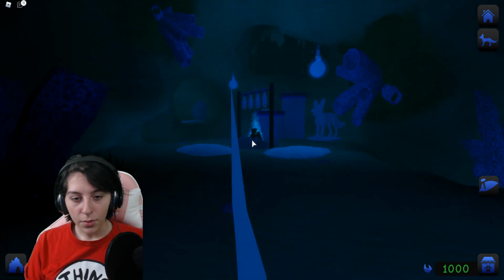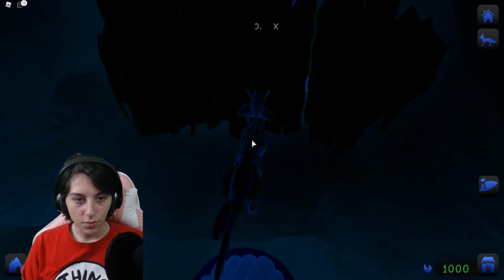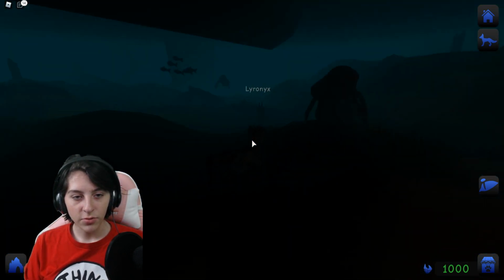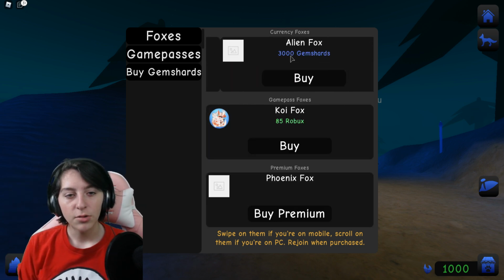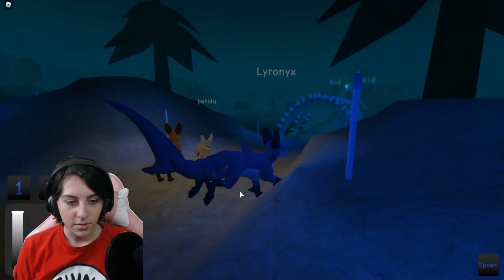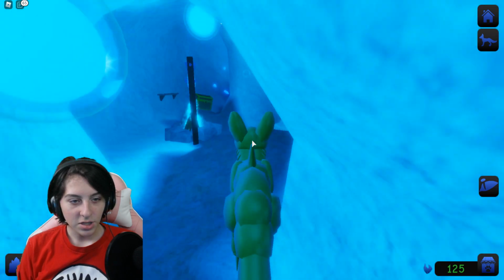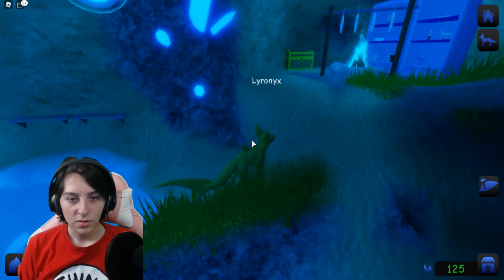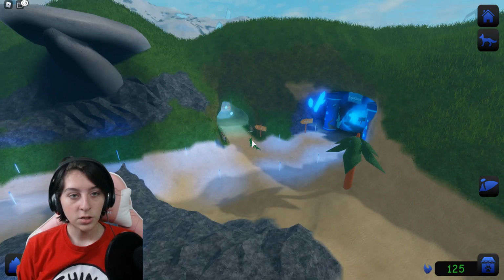ROBLOX FOXKIN VALLEY! OCEAN FOXES - KOI Fish, Shark, Dolphin FOX + I Bought All 3 Gamepasses!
What happens when a star constellation and a rare gemstone collide? You get lots of awesome (ME!) Haha! I'm Lyronyx and I LOVE all things gaming. This is my official YouTube page. I play lots of different games, but mostly Roblox. LySquad!